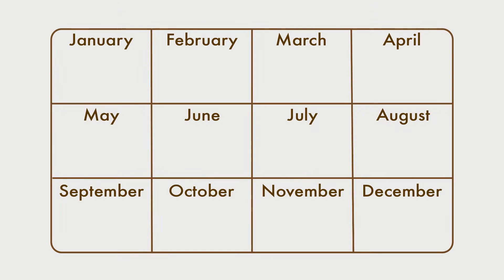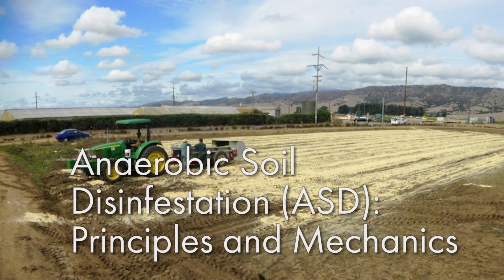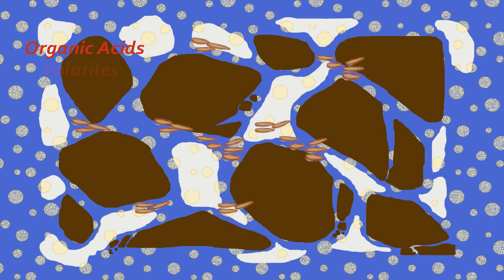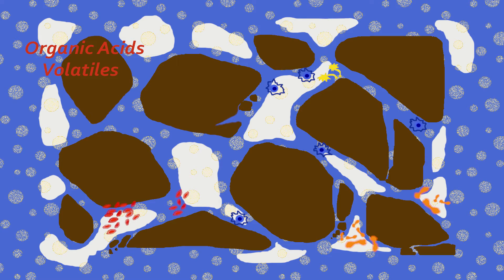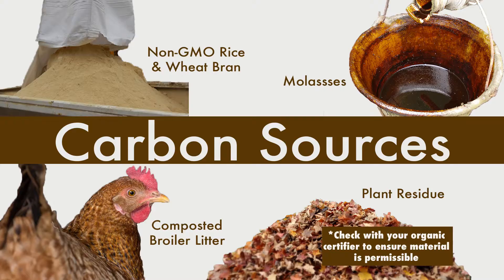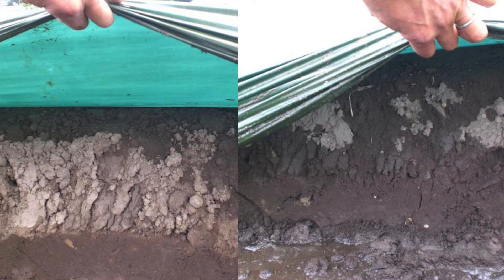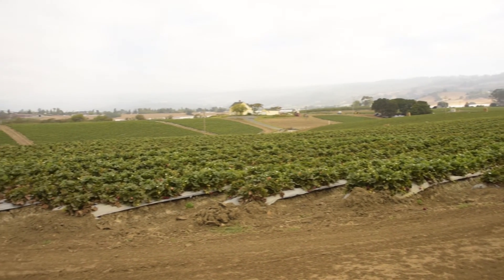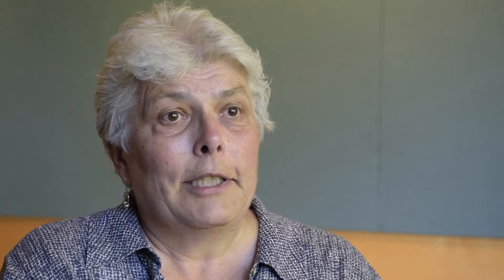CalCORE Research: Controlling Soilborne Diseases in California's Strawberry Industry with ASD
Controlling Soilborne Diseases In California's Strawberry Industry With Anaerobic Soil Disinfestation (ASD)
This video describes the research on Anaerobic Soil Disinfestation by the CalCORE project, funded by the NIFA OREI: A Collaborative Research and Extension Network for Sustainable Organic Production Systems in Coastal California, led by Carol Shennan of the University of California Santa Cruz.